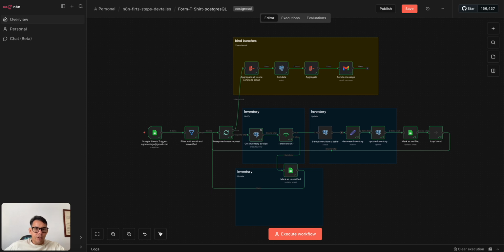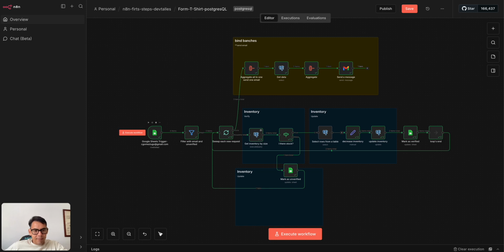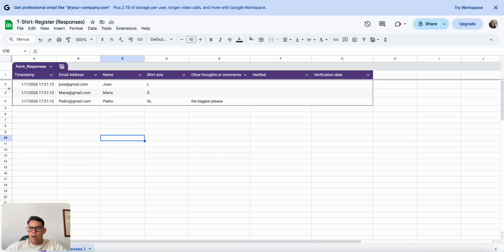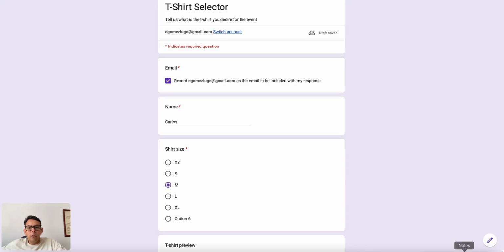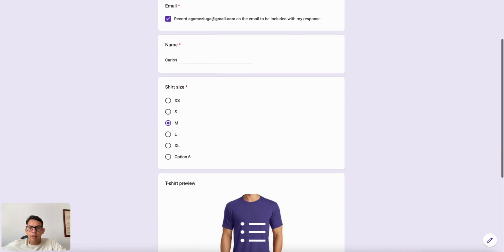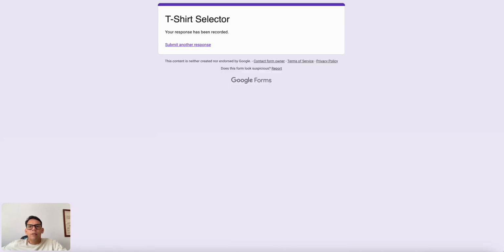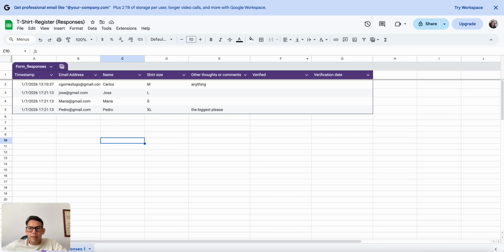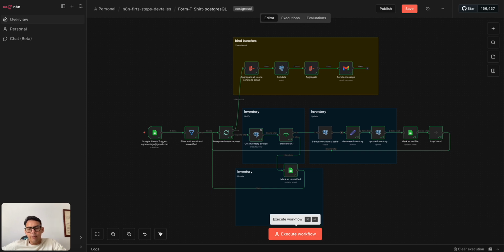Gmail Notification using a N8N workflow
Imagine an event where you give each participant a t-shirt, and then each participant has to register in our Google form and pick one. This procedure can be triggered manually or automatically scheduled (each hour or by day) that will detonate some changes in our database and a notification to our Gmail informing the results of the whole process.

Automated! I'm excited to share another workflow I just finished building that automatically sends email notifications, using n8n workflow, which integrates nodes and technologies such as Google Cloud services like Google Sheets, Forms, and Gmail, as well as managing a database related to Postgres linked to a Neon.teach table.